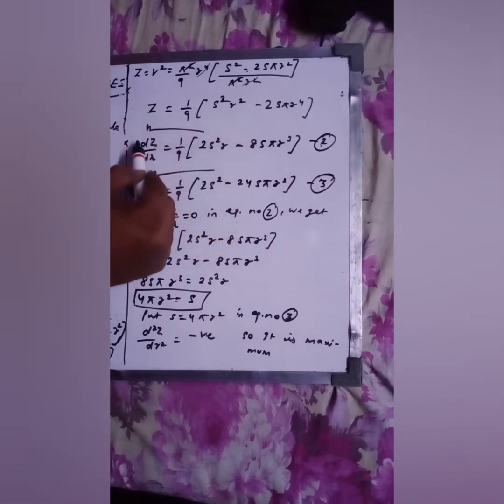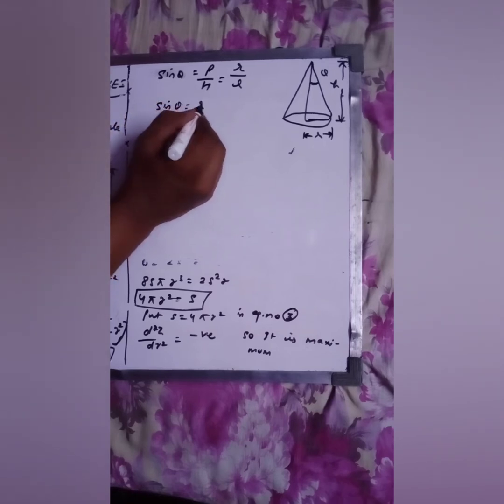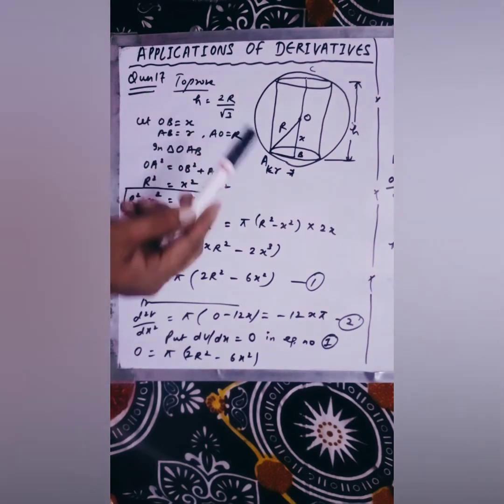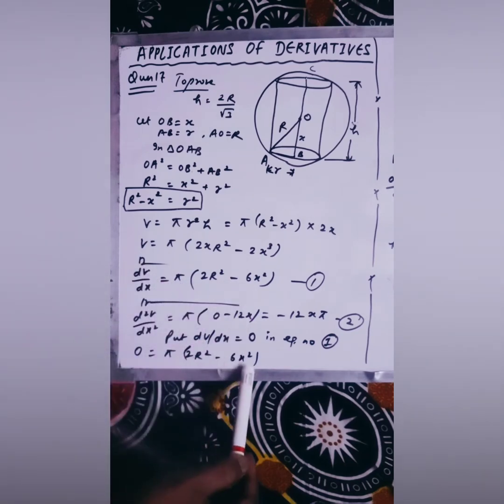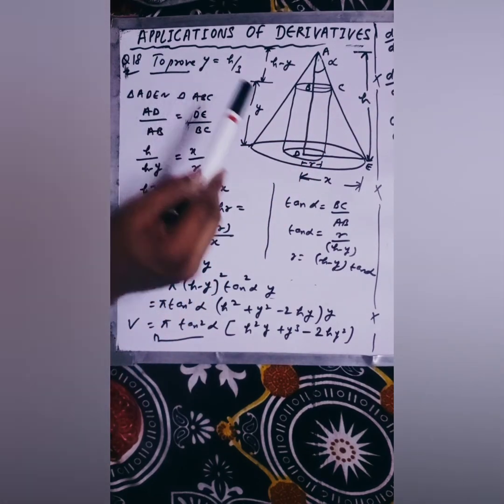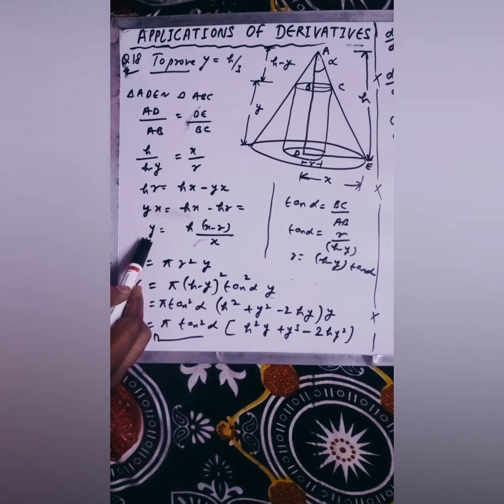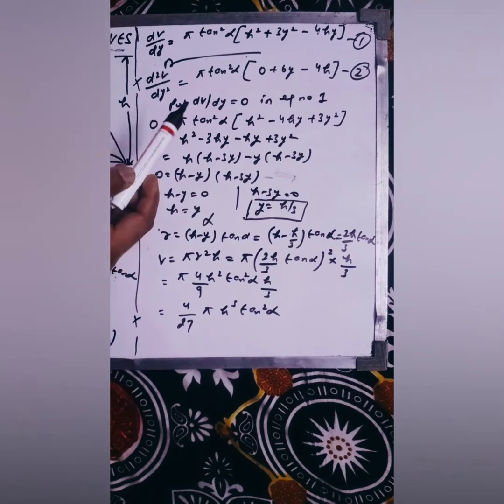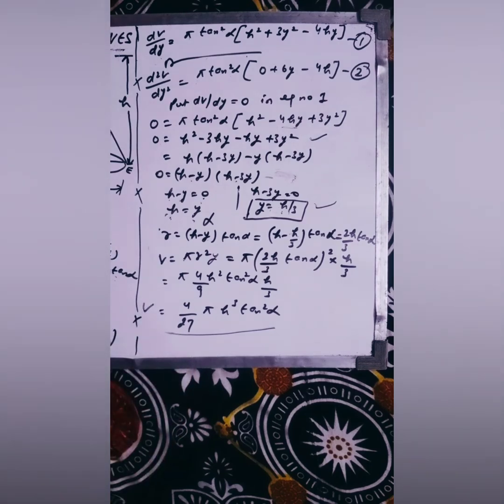Miscellaneous exercise of chapter no 6 application of derivatives Class 12